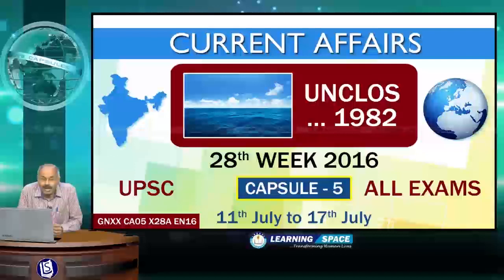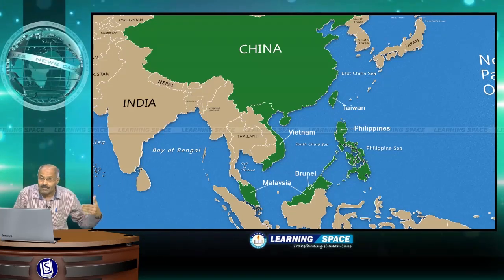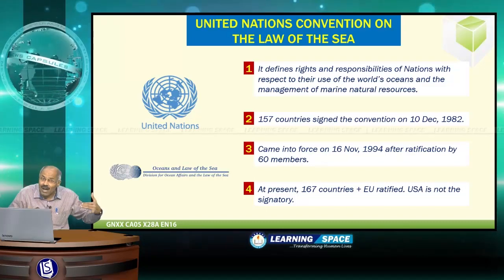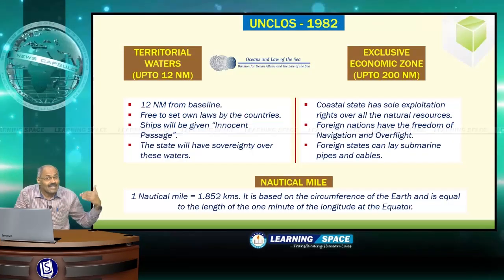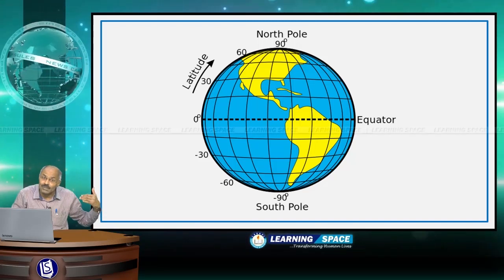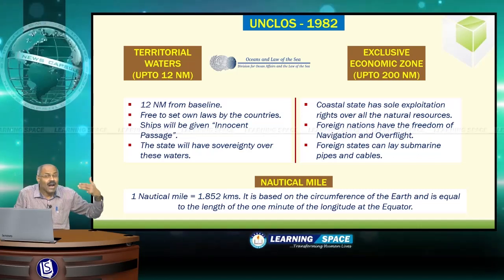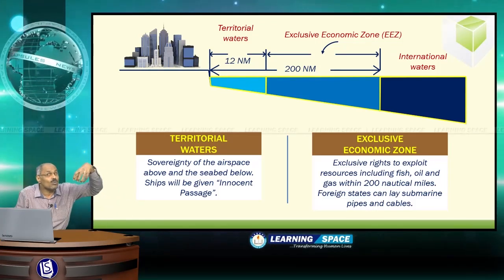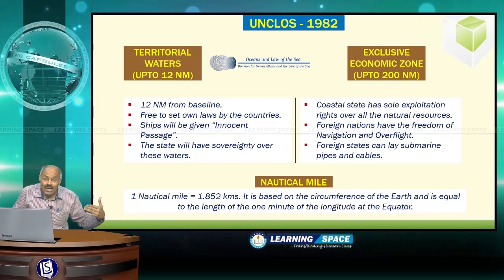"UNCLOS - 1982” Capsule-5 of 28th Week (11th July to 17th July) of 2016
Every week in our videos, we discuss various important events with analysis as “Capsules” (minimum six and maximum ten every week), other minor events in a “Question and Answer Format” and “News at a Glance format” with detailed/brief explanation. Hence, every week Current Affairs will have eight to twelve modules. The “Capsules” will be presented topic wise.

This video is on "UNCLOS   1982”  and “Capsule-5” for the period of 11th July to 17th July, 2016.